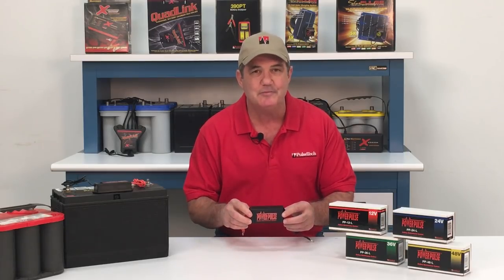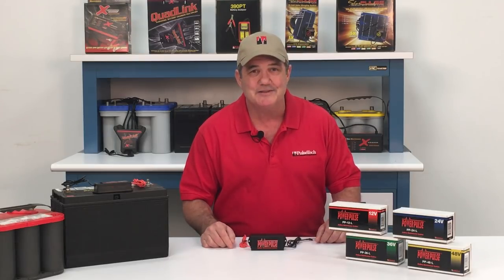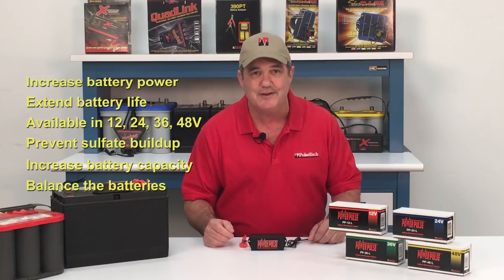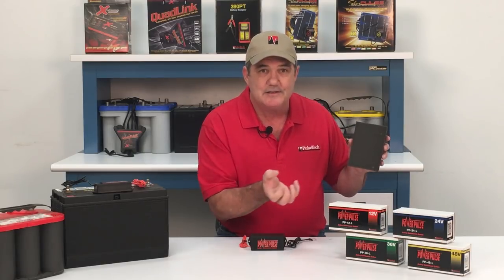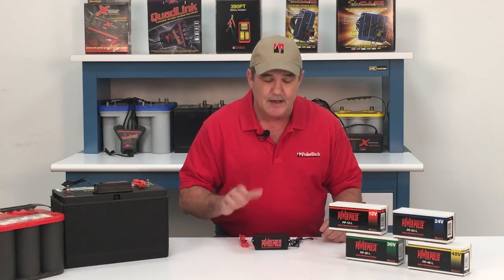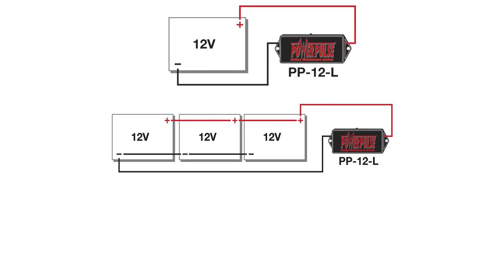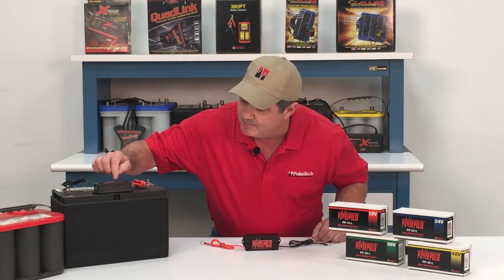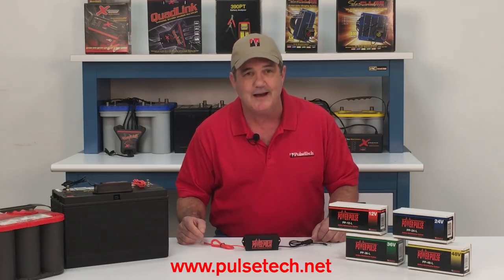PowerPulse 12-Volt Battery Maintenance System Video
Designed especially for frequently-charged 12-volt battery systems, the PowerPulse Battery Maintenance System ensures maximum performance on single 12-volt lead-acid batteries as well as 12-volt batteries connected in parallel and batteries in series. It’s available in 12, 24, 36 and 48-volt models that can be used on any lead-acid batteries including VRLA, AGM, gel and flooded cell. The Pulse Technology within the PowerPulse reduces and prevents battery killing sulfate deposits that build up on the battery plates. The PowerPulse is ideal for virtually any kind of vehicle or equipment with a 12-volt battery system that is charged on a regular basis, including cars, over-the-road trucks, boats, emergency vehicles, RVs and generators.